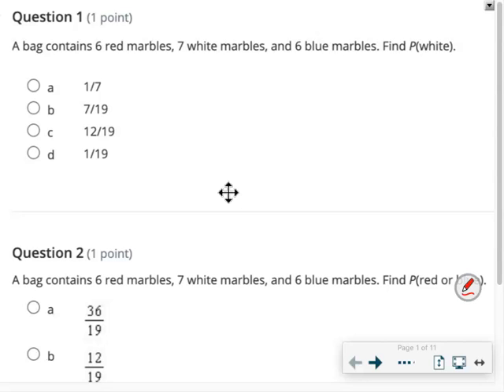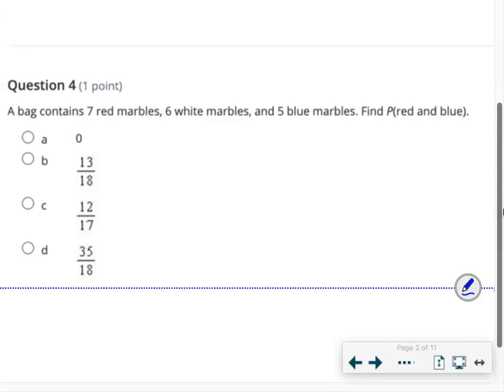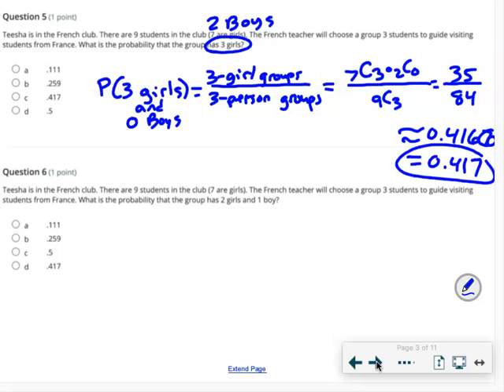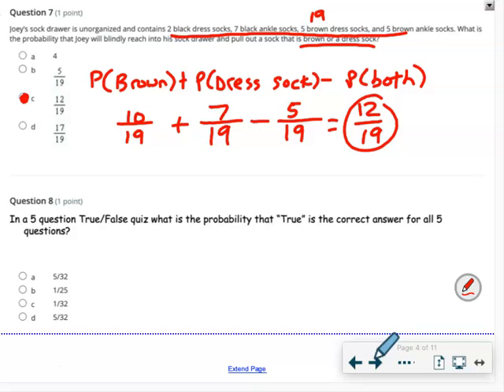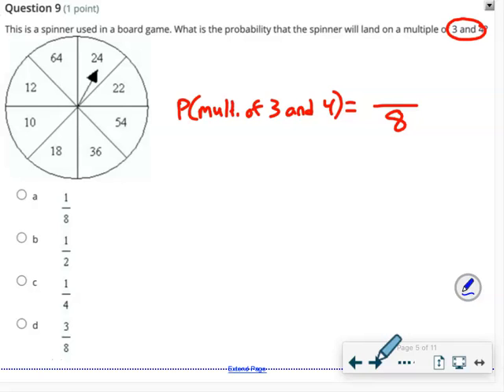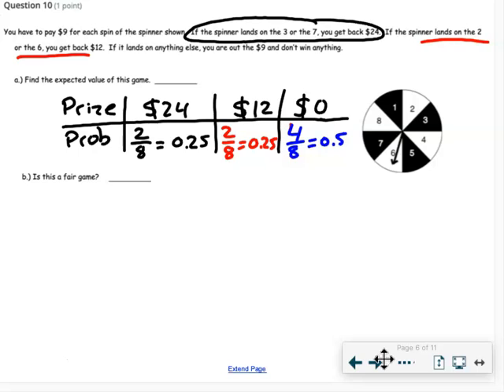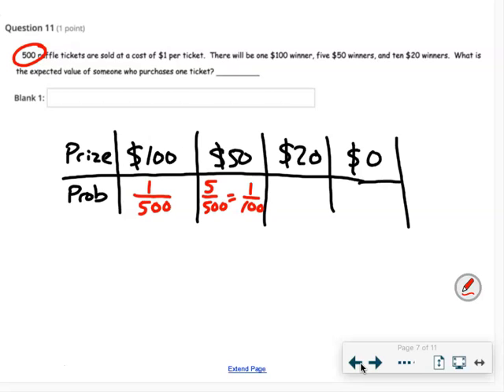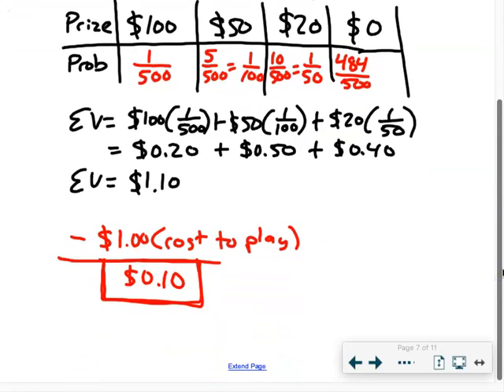P+S Ch 2 Review Quiz A